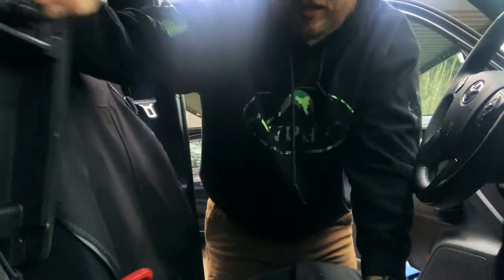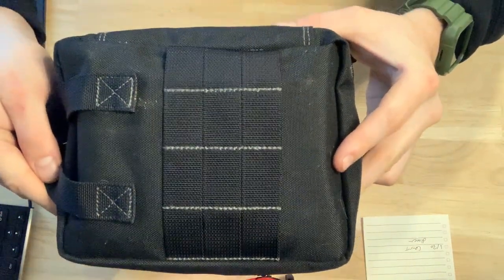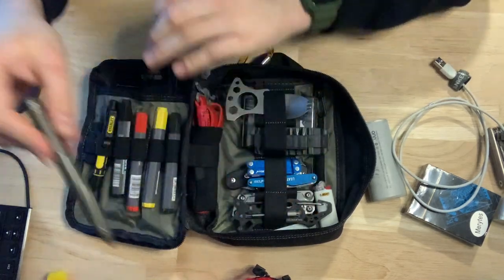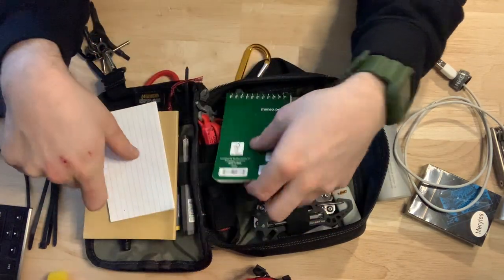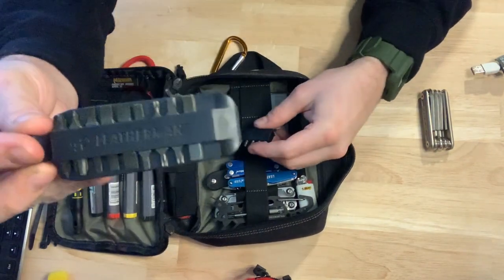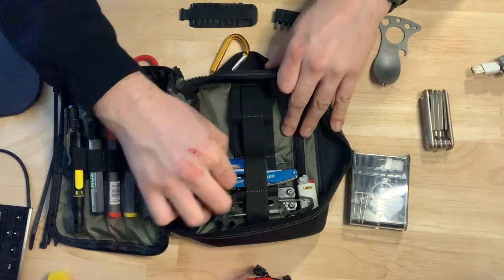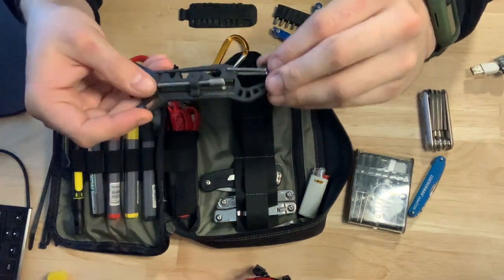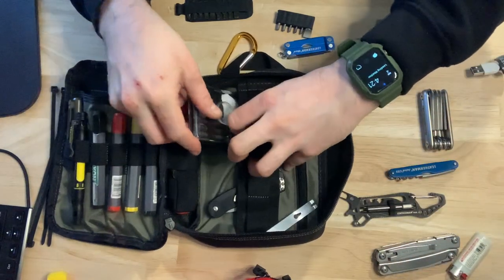Maxpedition Beefy Pouch Contents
Breaking down my Maxpedition Beefy Pouch and all the EDC Contents

Video taken on Iphone 11